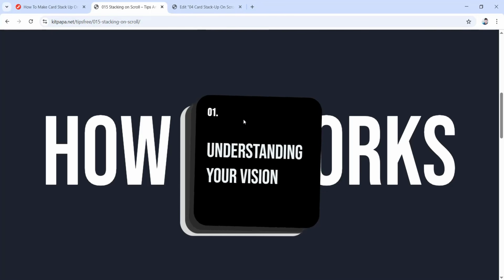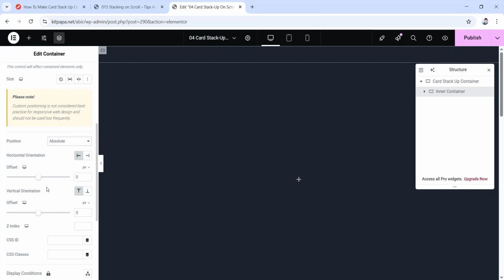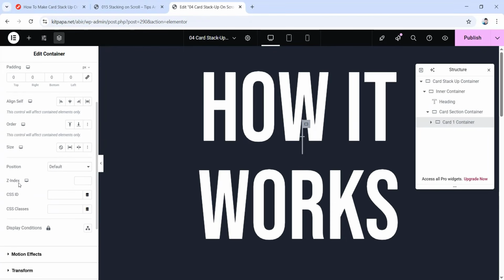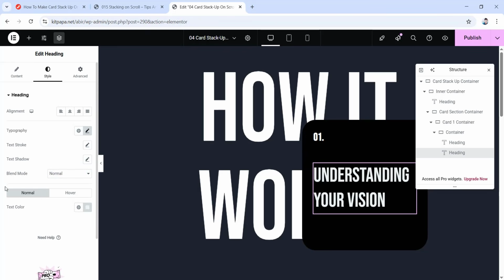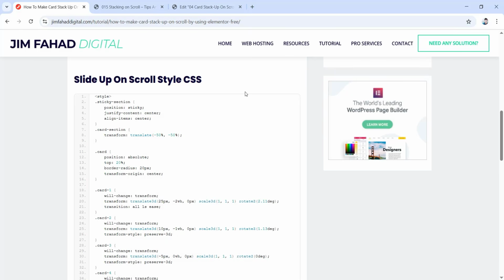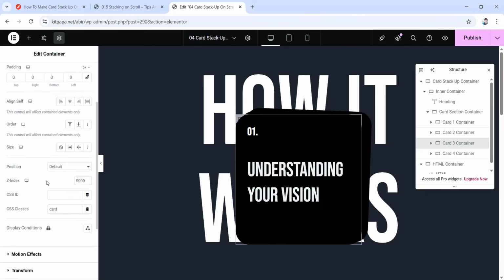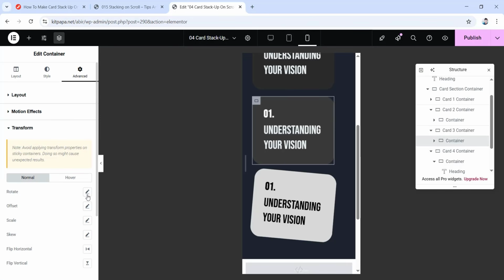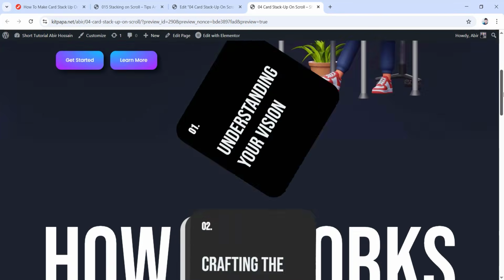Elementor Scroll Animation: Slide-Up Cards on Scroll (FREE)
Take your website design to the next level with this FREE Slide-Up animation on Page Scroll in Elementor! This WordPress Scroll animation is completely FREE & super easy using Elementor!

About:
10 Million+ website owners started using the Elementor page builder. I'll show you the easiest way how you can create your personal resume website using Elementor Page Builder yourself.

Learn How to Make an Elementor Scroll Animation: Slide-Up Cards on Scroll (FREE) | WordPress Elementor Tutorial (Tips & Tricks)